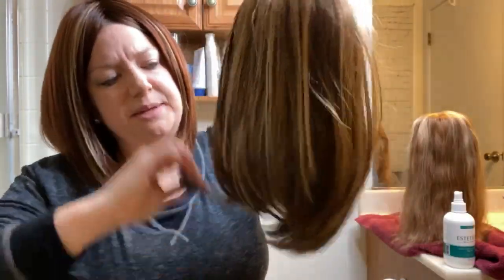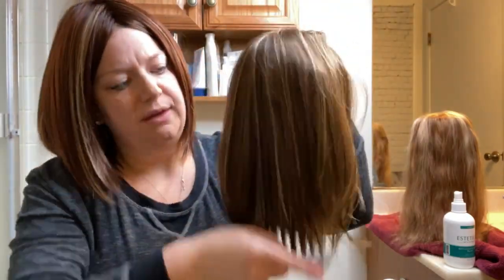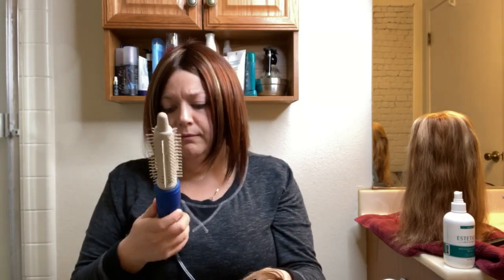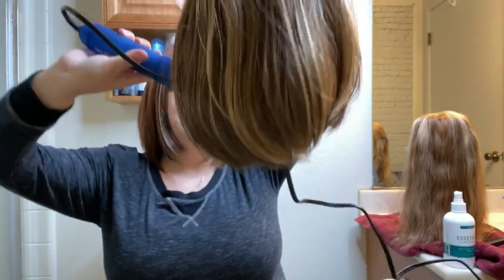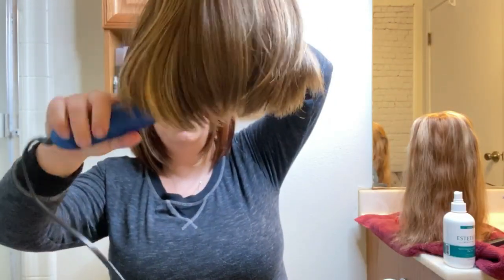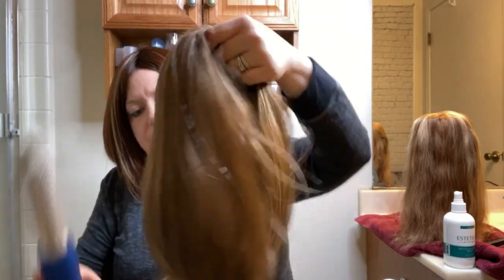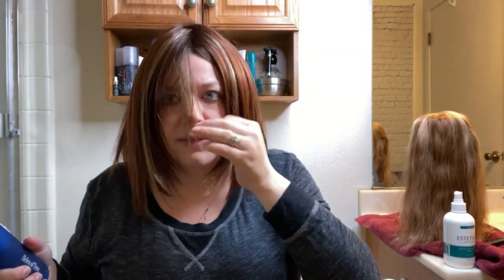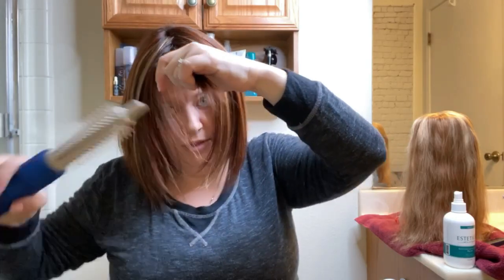HOW TO USE A HOT AIR BRUSH ON A WIG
Finally I am getting around to putting this together and putting it on my channel.  Hope this helps you.  I got this air brush on Amazon.

What other things would you like to see on my channel?

Here are some of my favorite Products:  ( All of these products I have purchased myself and can recommend them with a health conscious.)

Jon Renau  - 3 piece Synthetic Hair Kit

Jon Renau - HD Detangler Spray

Argan Oil - Jon Renau ( A MUST FOR HUMAN HAIR!!)

Jon Renau - Conditioning Spray

Jon Renau - Flexible Gel Spray

Milano Lace Wig Grip

GEX Wig Wrip

Jon Renau set of 3 Wide Tooth combs

Estetica Designs Shampoo

Estetica Designs Wig Care Bundle - 5 piece!

Estetica Designs Conditioner

Estetica Designs Revitalize & Shine Mist Spray (detangler!!)

Movo Smartphone mic and adapter and phone holder ( I use this for all my videos and vlogs)

Neewer Light Ring 18”

Walker Tape Ultra Hold Mini Tabs (3 Pack!)

My cell phone case!

Canvas Block head tri pod stand!

6 plastic wig stands

My long charging cable for my iPhone

Apple Lightening to 3.5mm headphone (I always lose these and find these cheap here!)

Cell phone cup holder

Great Essential Oil diffuser

This is out nicer Bamboo light up Essential oil Diffuser we have in our living room